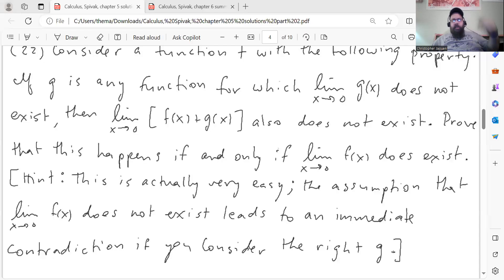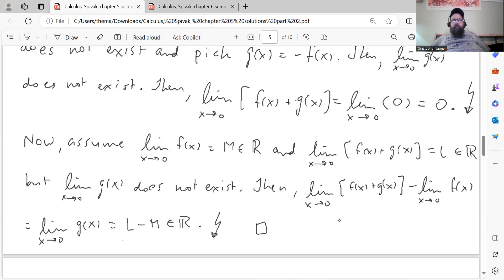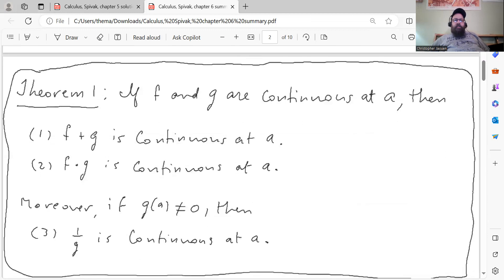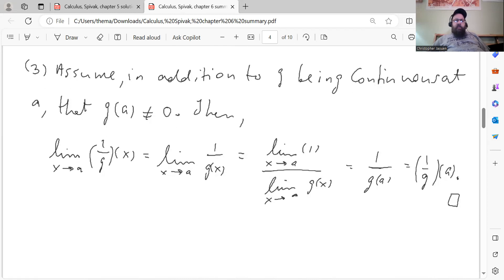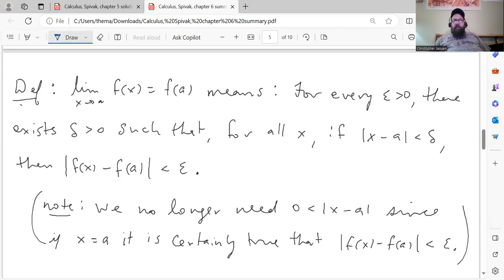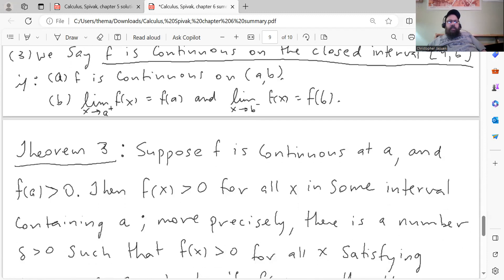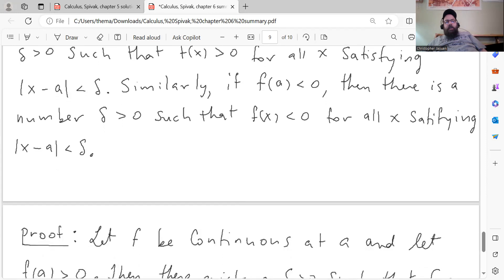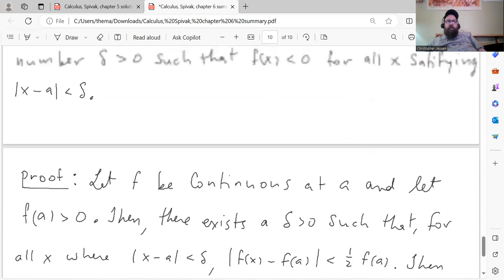Calculus, Spivak, chapter 6 summary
Calculus, Spivak